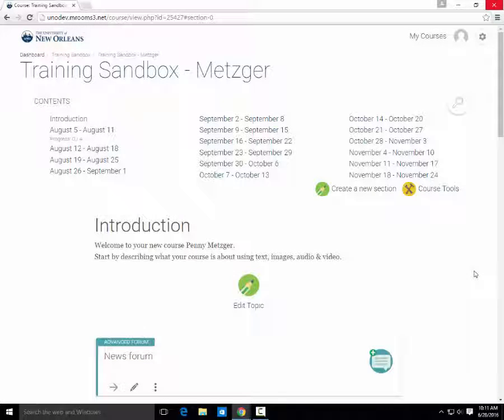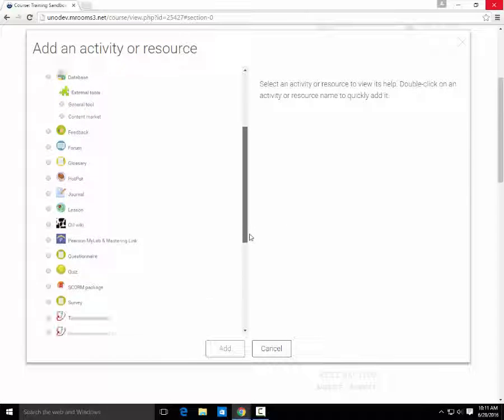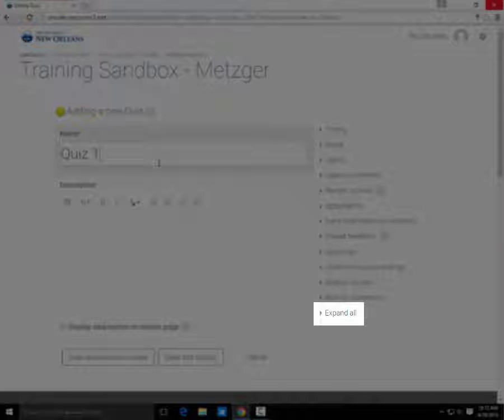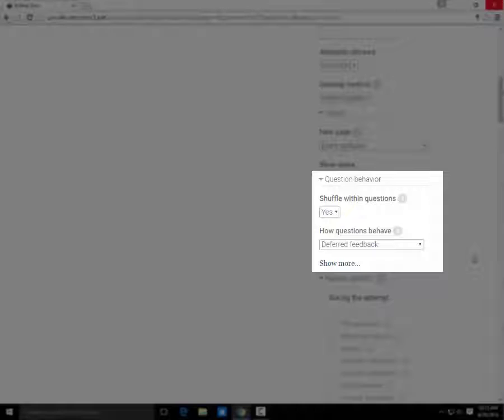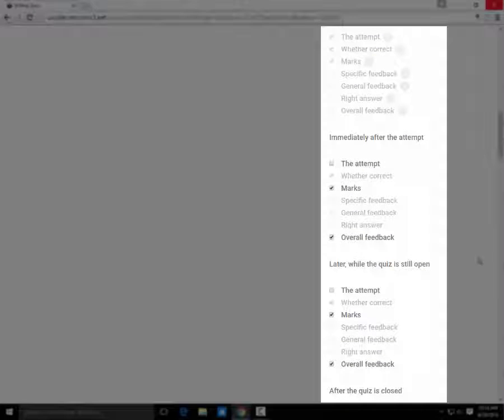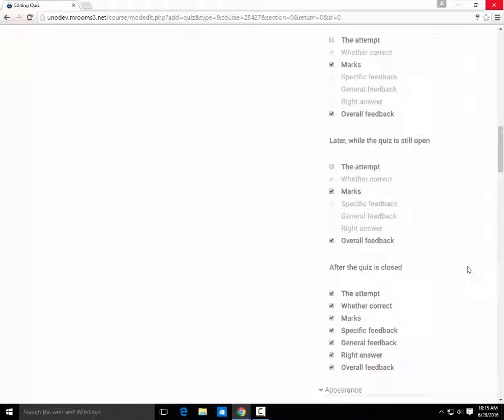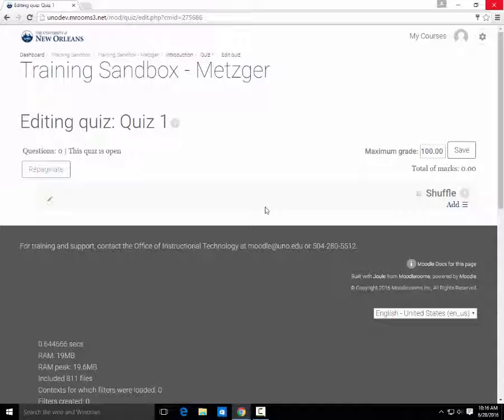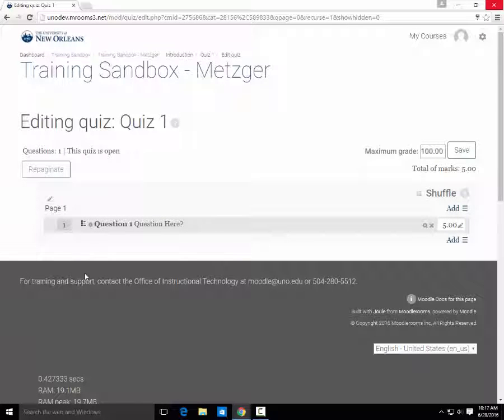Moodle Support - Creating A Quiz in SNAP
Here's a quick tutorial on how to create a quiz in SNAP. Here are some links with more information about the quiz activity, its settings, and building the quiz: